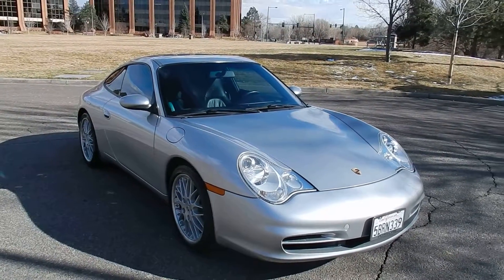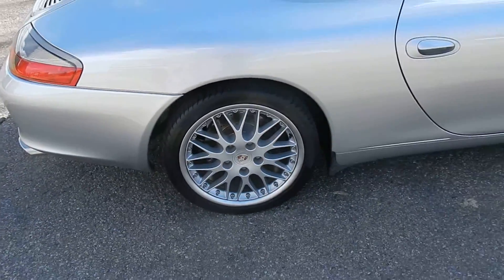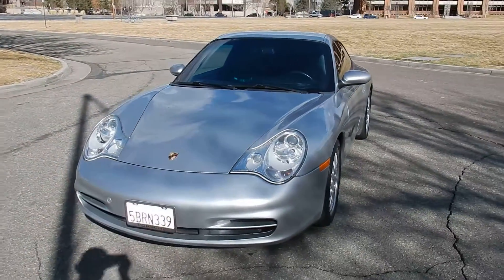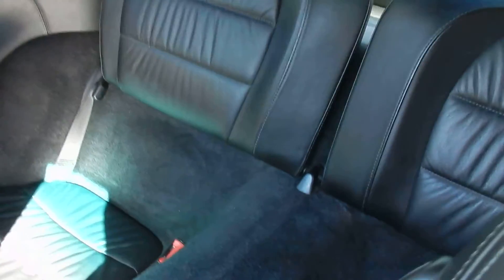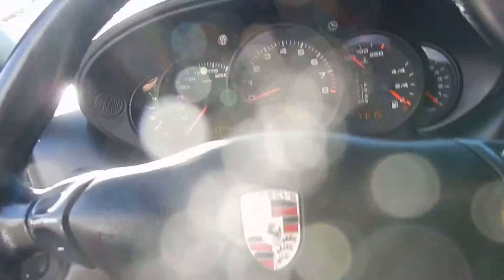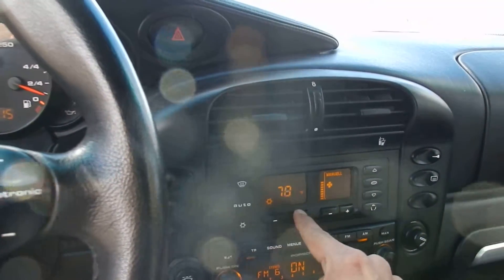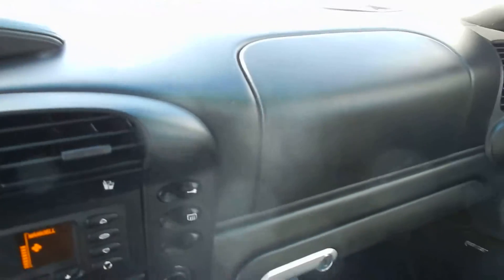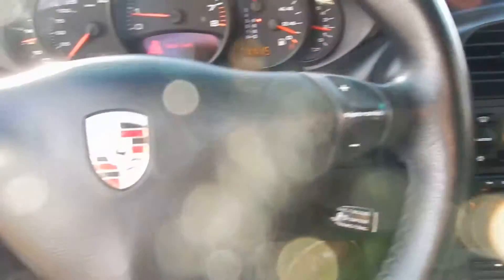2003 Porsche 911 silver Carrera